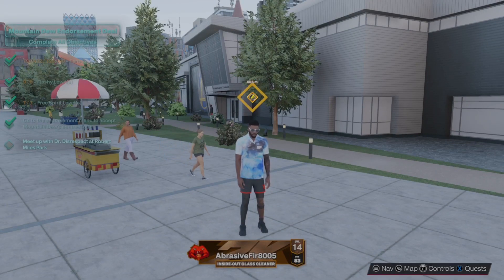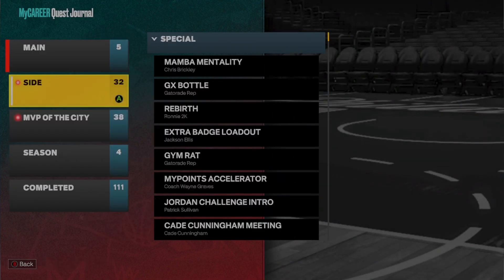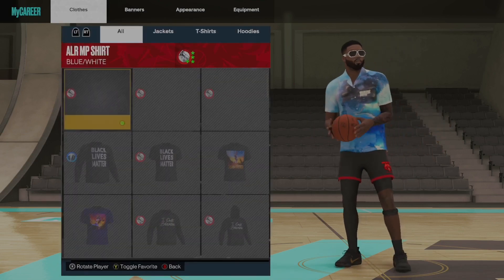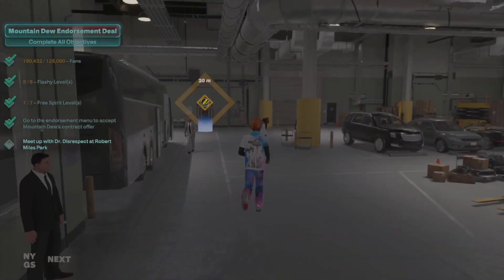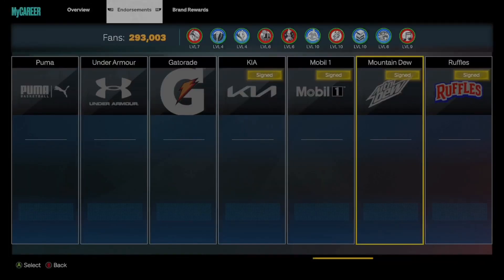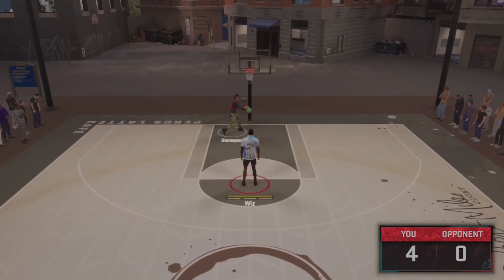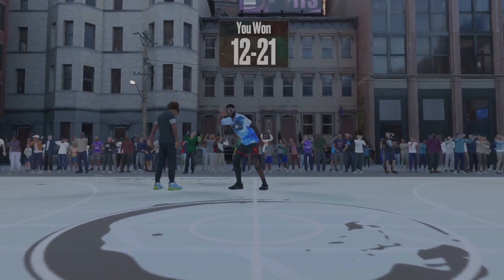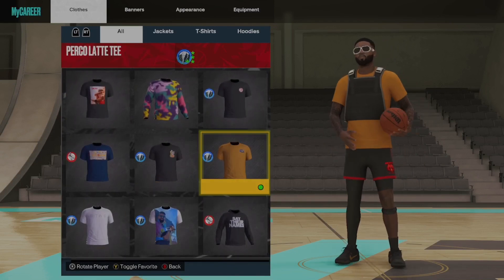How to get Dr Disrespect Bullet Proof Vest in NBA 2K23 Next-Gen